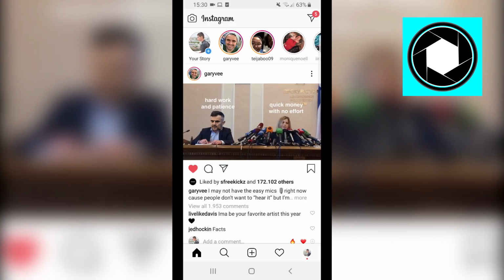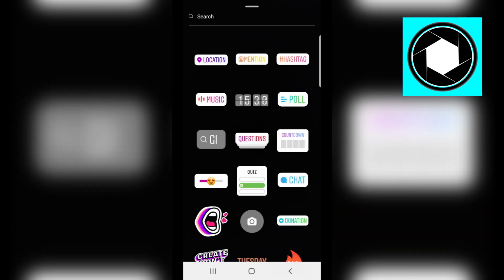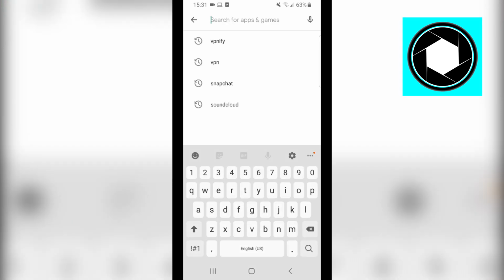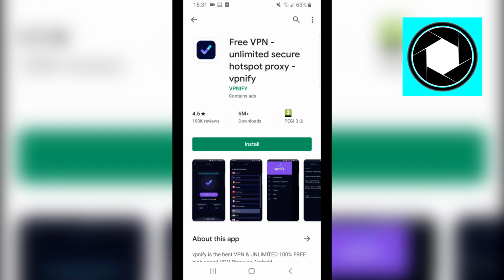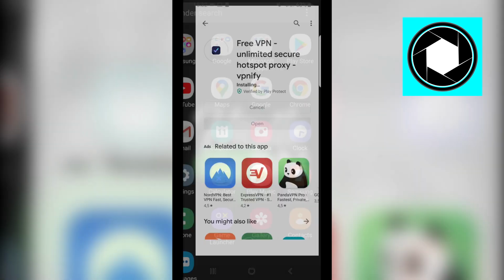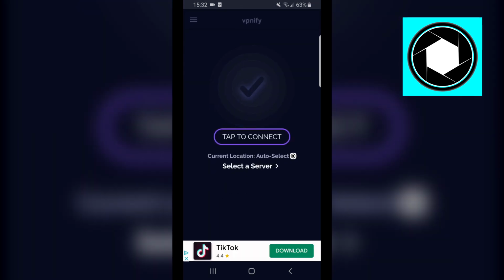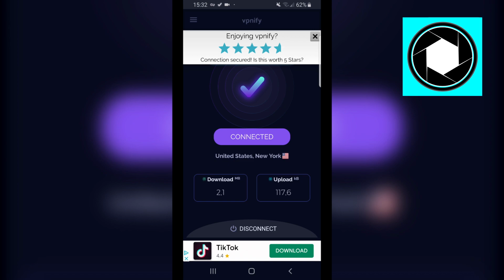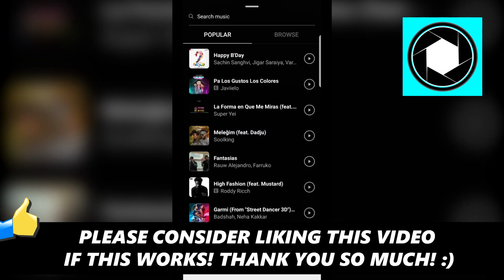How to Fix Instagram Story Music Feature Not Available | Enable Story Music on Instagram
In this video I will show you how to enable instagram story music on your android and ios device. If you're watching this video you probably have the problem of instagram story music not being available. well in this video I will provide you with a solution for this issue.

Instagram story music not available in your region? Don't worry.. with this smart trick you can still enable instagram music in your story!